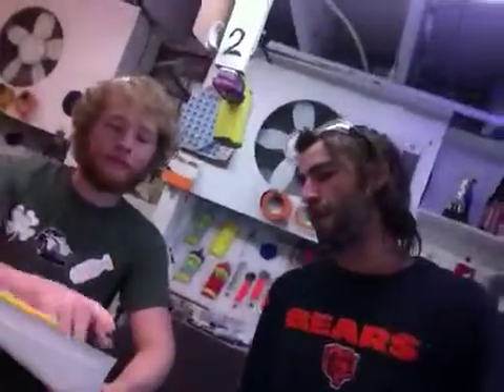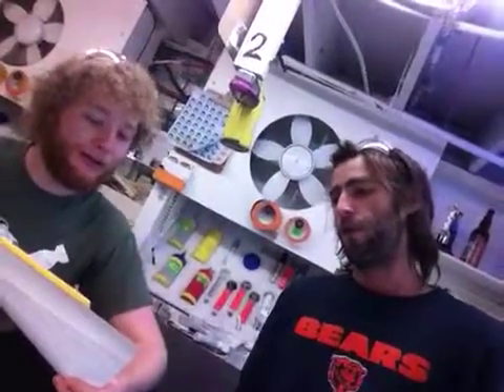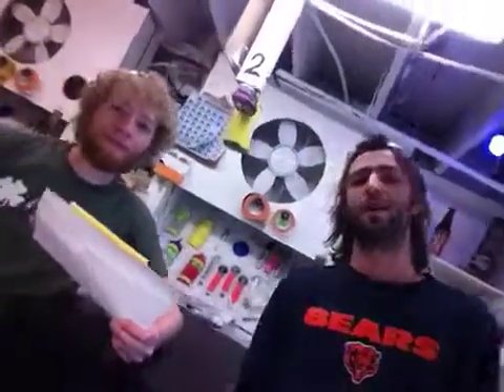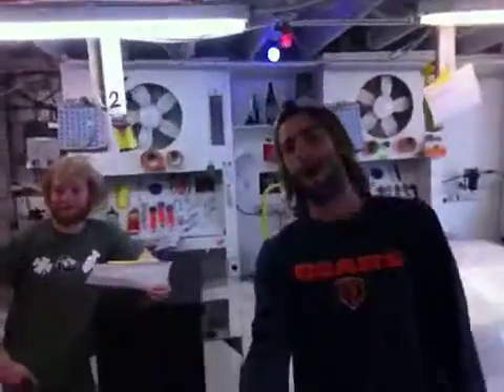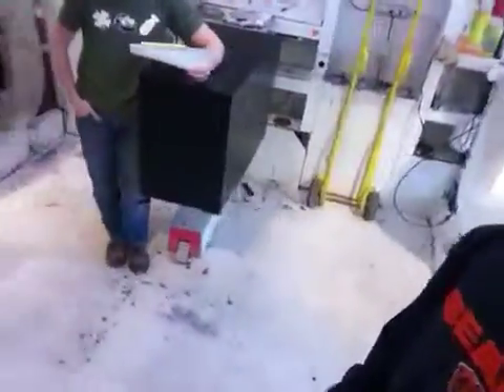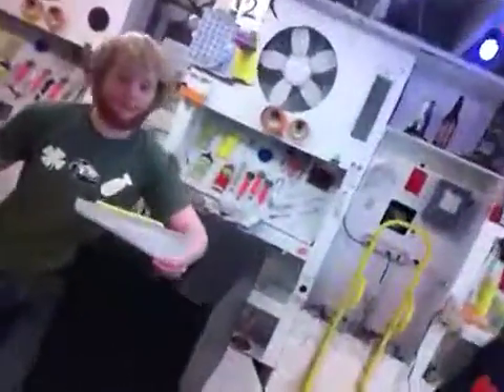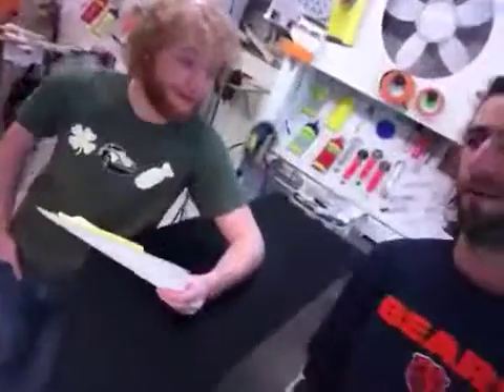64248 - Black Laminate Pedestal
309 Hickory St.